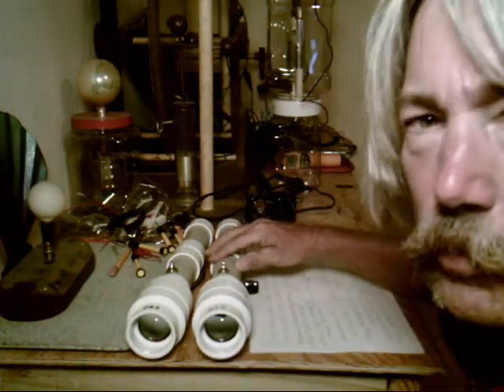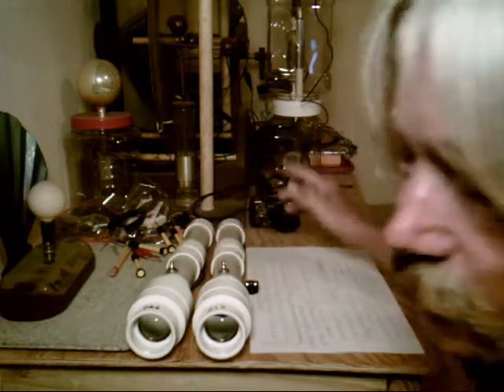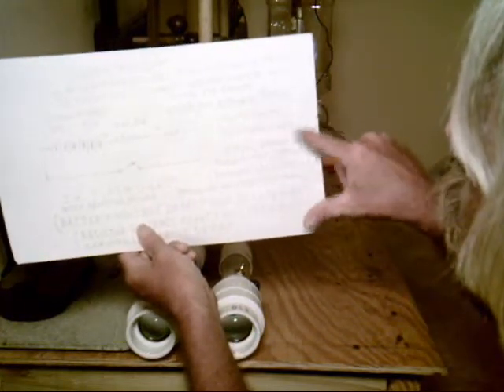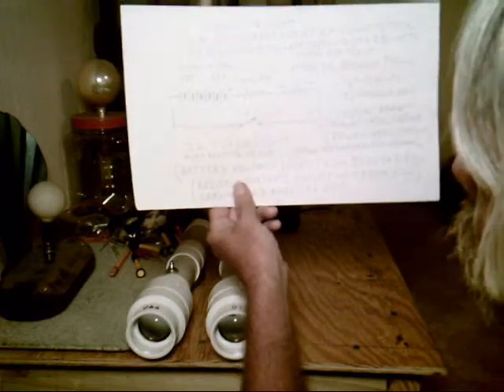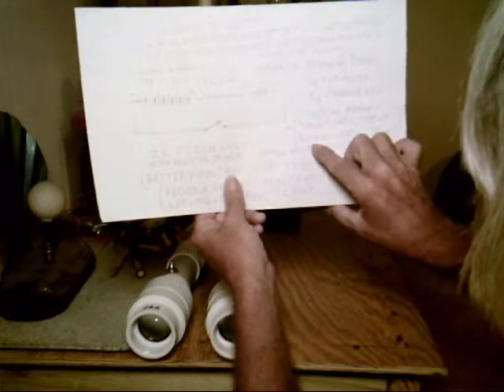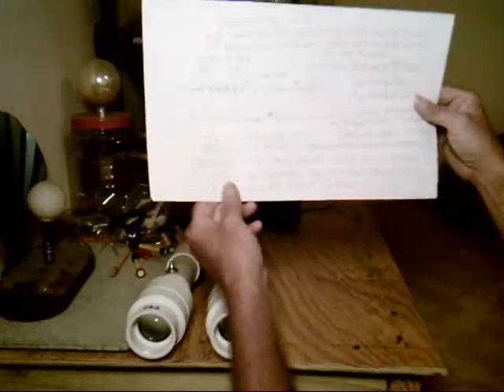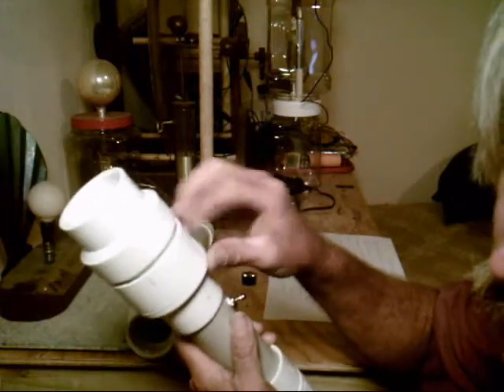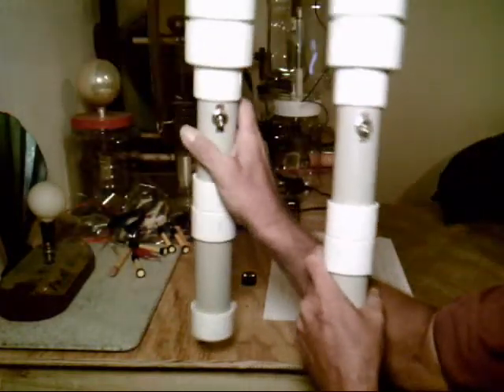IR flashlights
The difference between 850nm and 940nm to a camera hacked for night vision